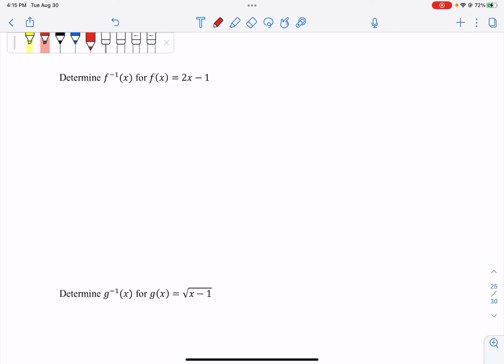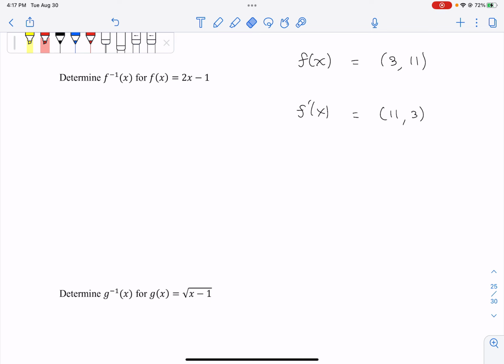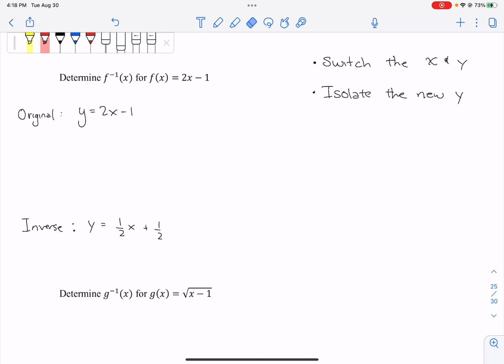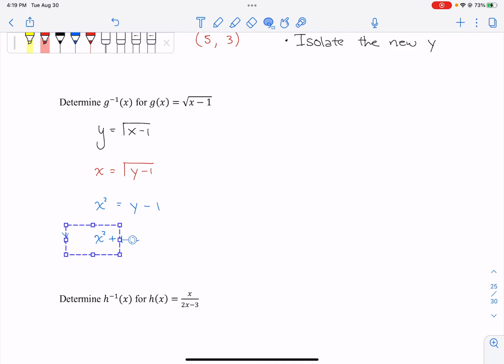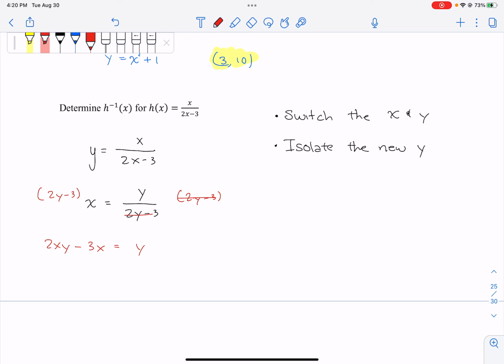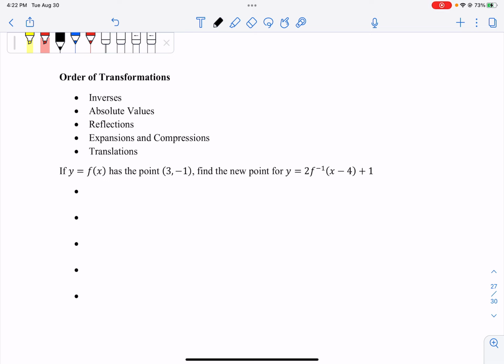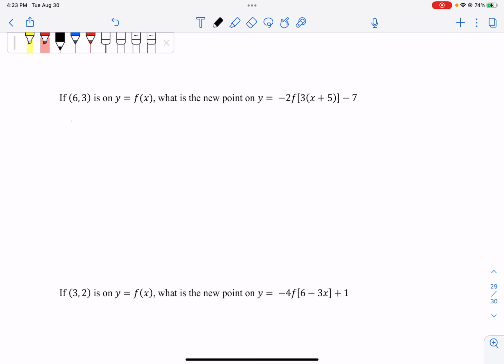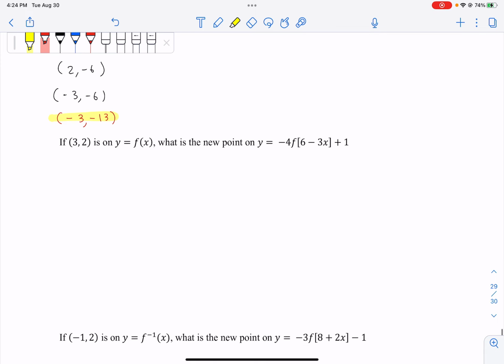Getting ready for Calculus AB: Part 5